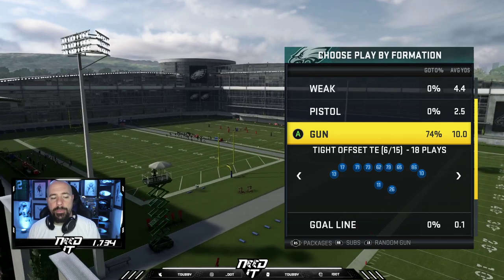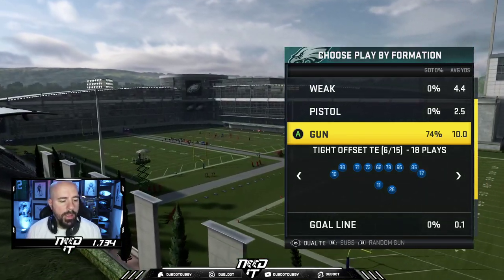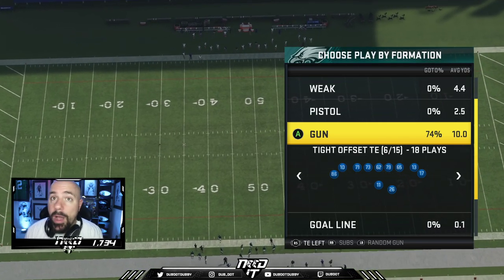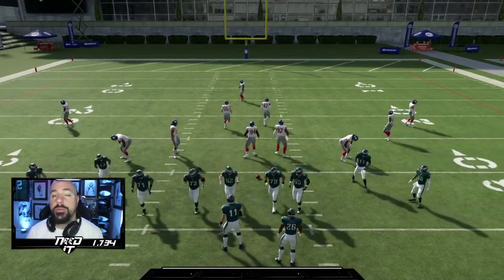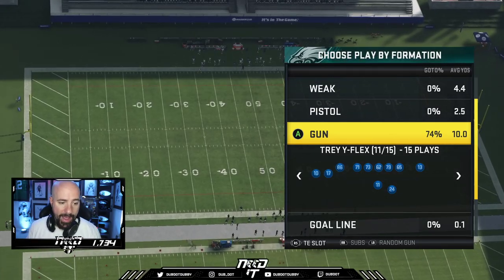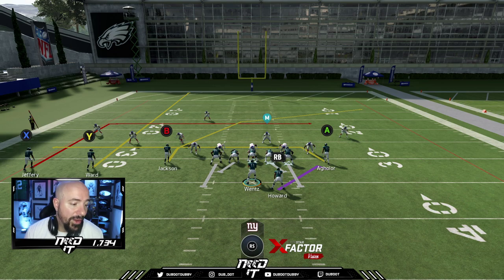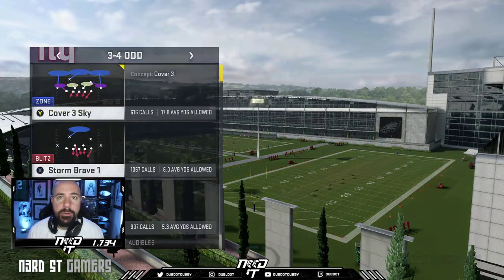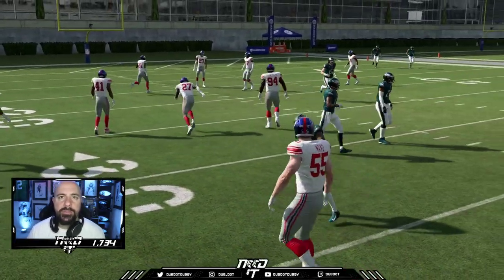Madden 20 - HOW TO GET YOUR WR AT TE!